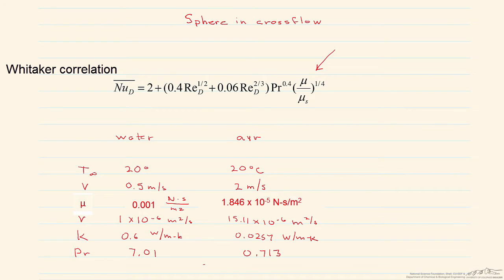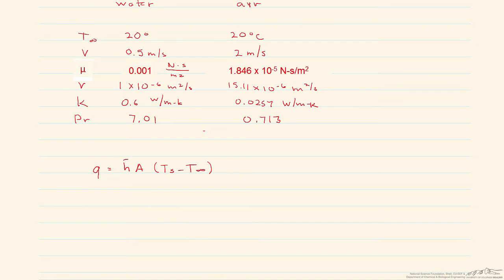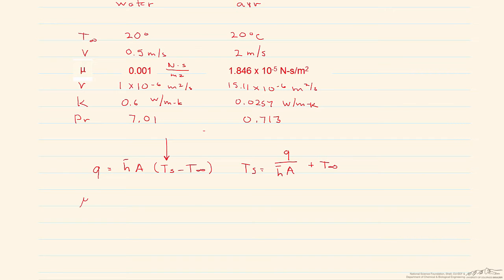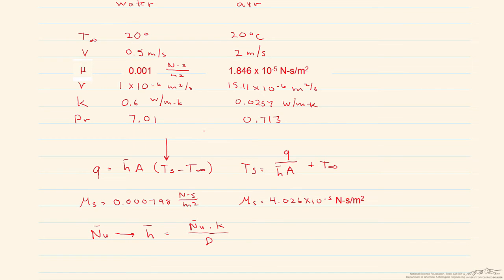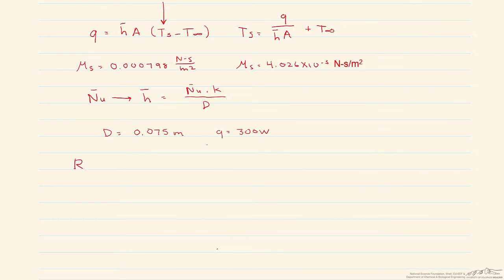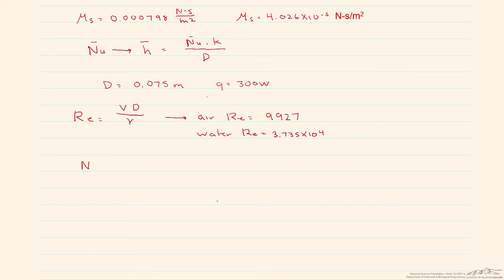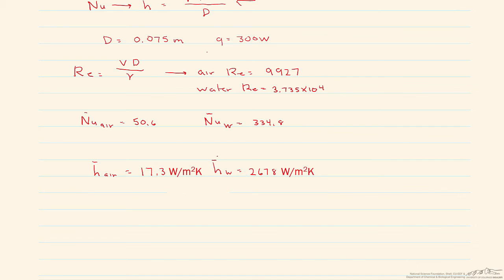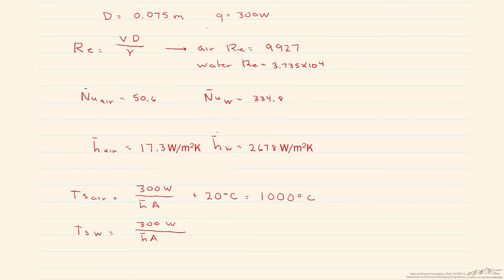Sphere in Cross Flow (Whitaker Correlation)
Organized by textbook Compares the surface temperature of a sphere undergoing convective heat transfer in two different cases: 1) placed in water and 2) placed in air. Uses the Whitaker correlation to calculate the Nusselt number in both cases. Made by faculty at the University of Colorado Boulder Department of Chemical and Biological Engineering.